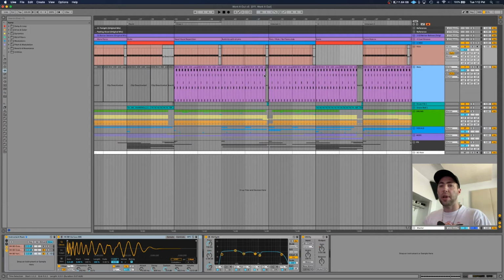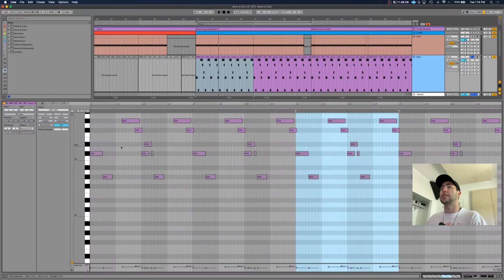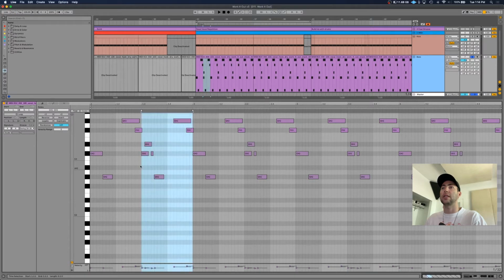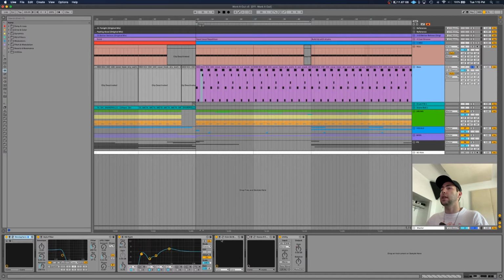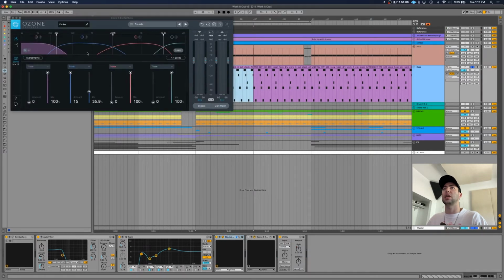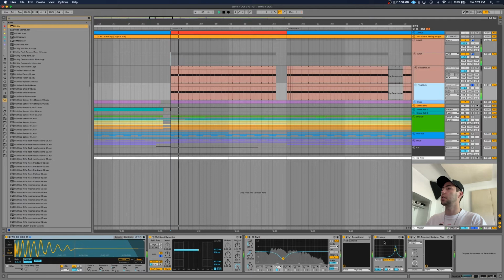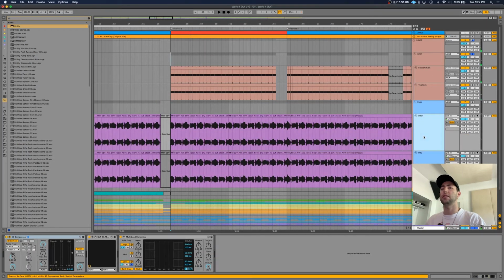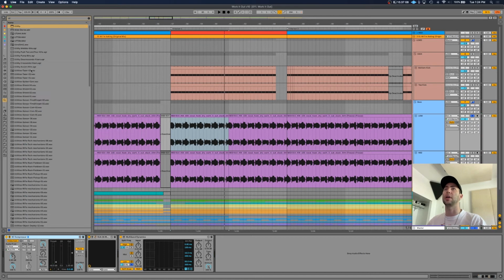How I Made "Work It Out" | Kick + Bass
We continue on this week with another in depth look of my new record ‘Work It Out.’ This week we open up the low end of the record and explore how I programmed, arranged, and mixed by kick drum and bass line. This is such an important lesson so I really want you to watch till the end because if you don’t get this relationship correct, you may have a rotten egg when you play your track in a club. I’m showing you how I pick my samples, write my bass lines, and gel these two elements together with bus processing.

“BUT WHO IS THIS GUY?” YOU ASK YOURSELF

Hey, I’m clavette. I’m a DJ and Producer based in Los Angeles who makes a blend of House music, somewhere between Disco and French House. I’ve been working in the music industry for almost a decade and have had my music supported by Diplo, Mark Knight, Leftwing : Kody, Wh0, and many more. I’ve had releases on Toolroom Trax, Simma Black, Deep Root Records, and Baiknour Recordings.